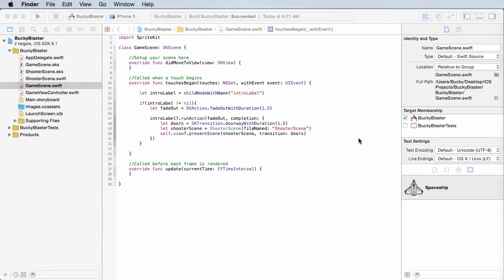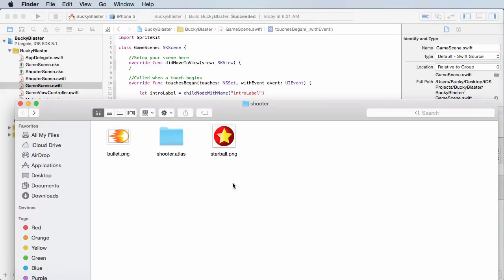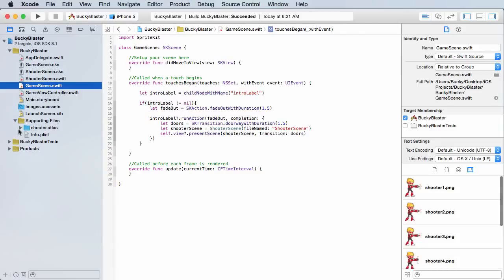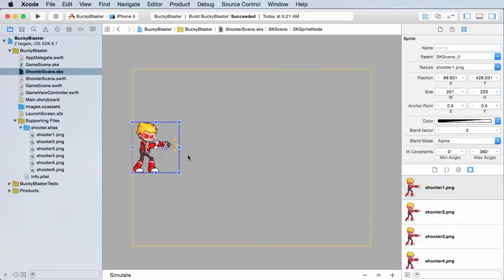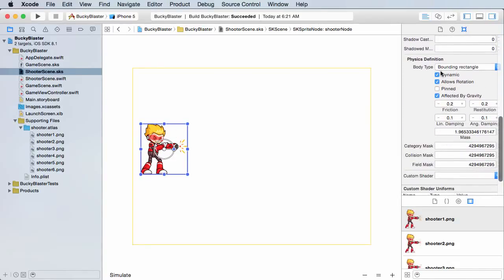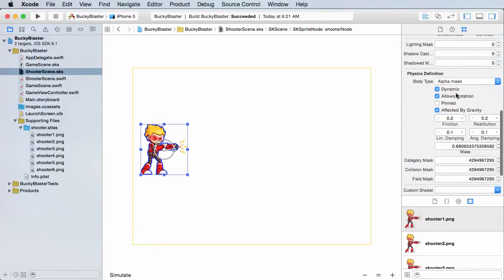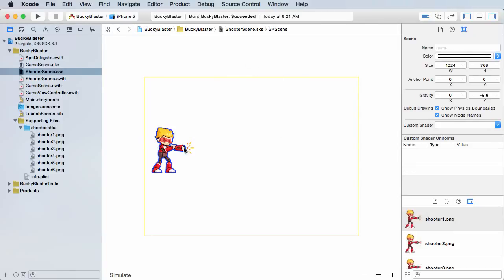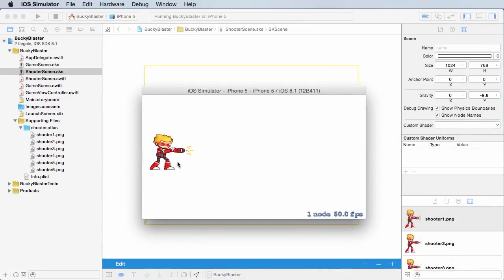34 iOS Development with Swift Tutorial 34 Adding the Main Character YouTube